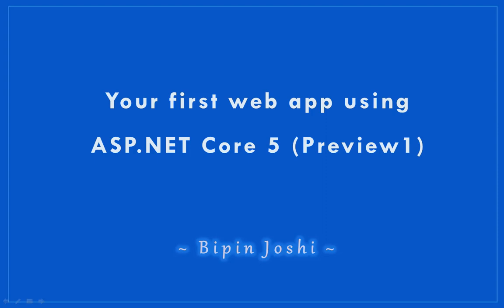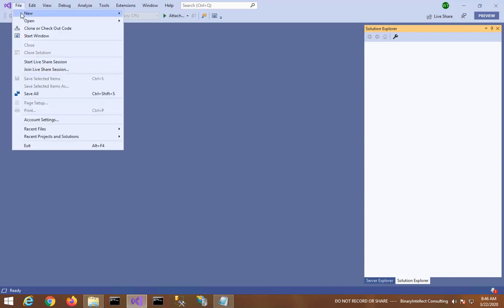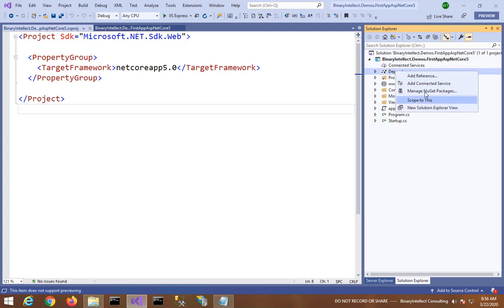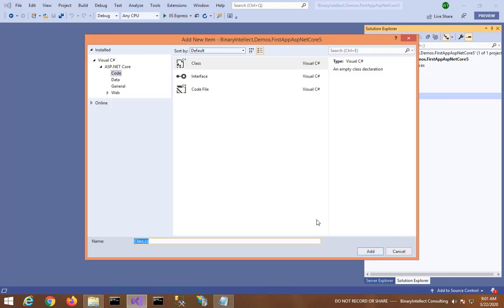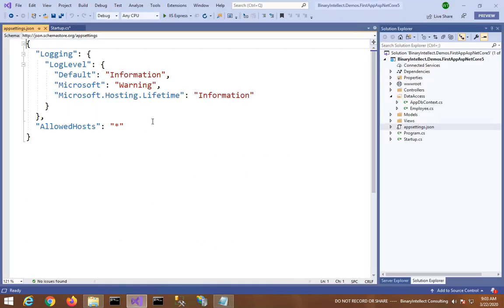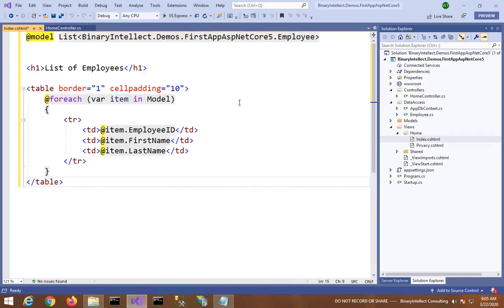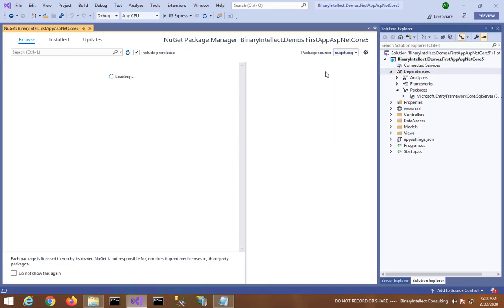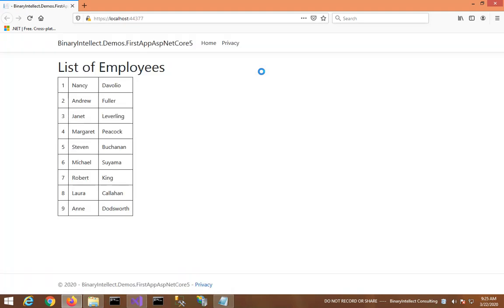Introduction to .NET 5 for ASP.NET Developers